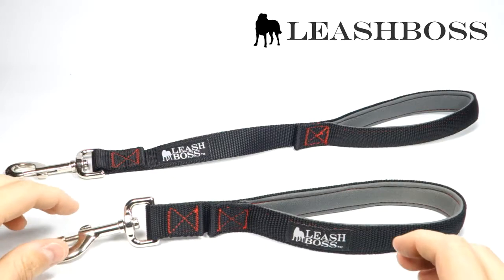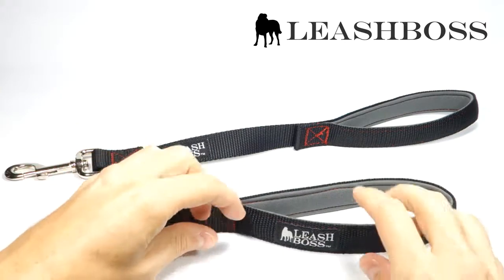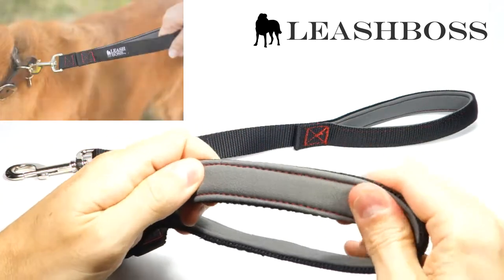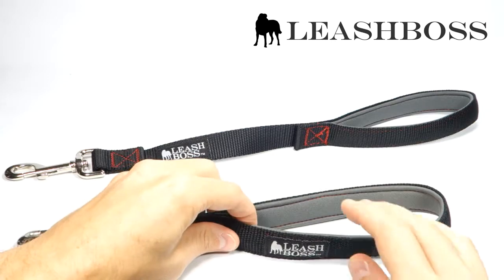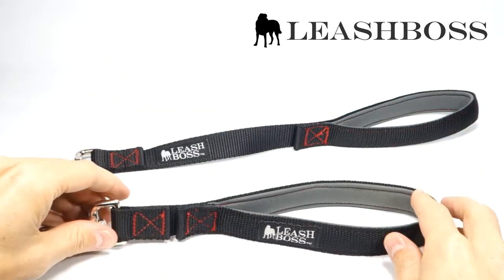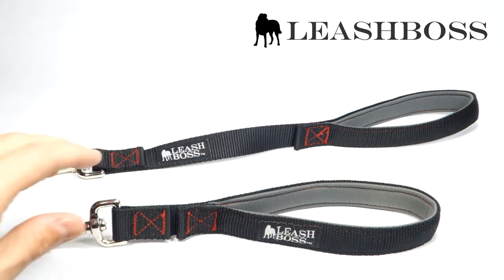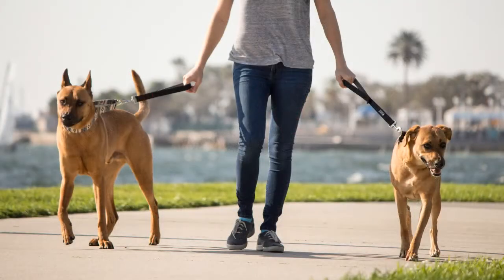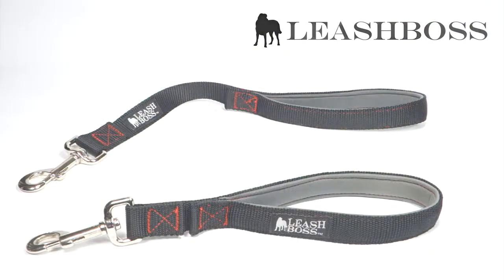Short Dog Leash with Padded Handle - Leashboss 12 Inch & 18 Inch Leashes for Large Dogs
Short dog leashes are great for walking and training. The padded handle leash makes for a comfortable grip with added control. Our neoprene leash comes in 12 and 18 inches for medium and large dogs.